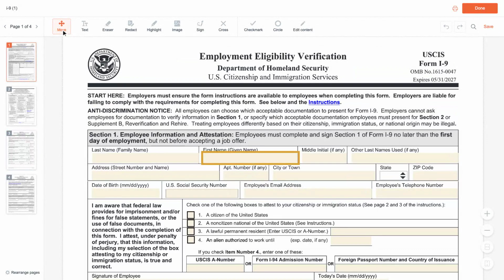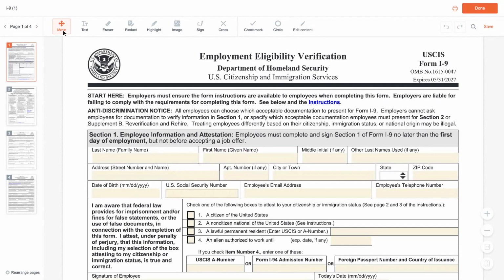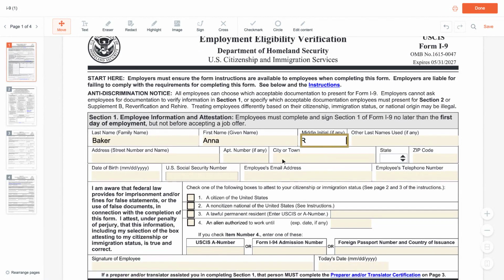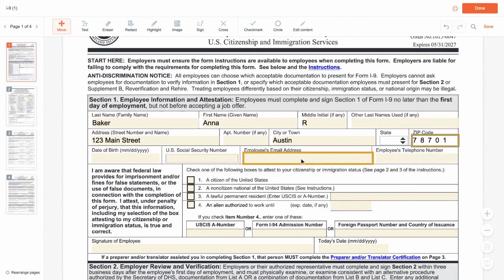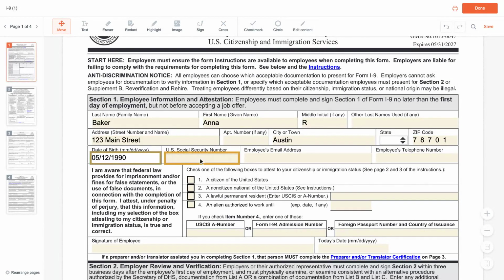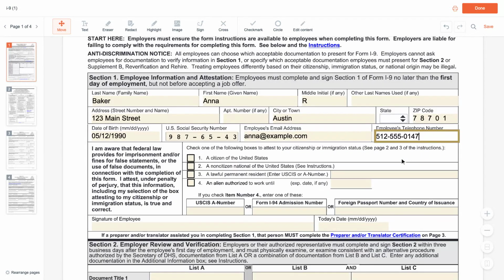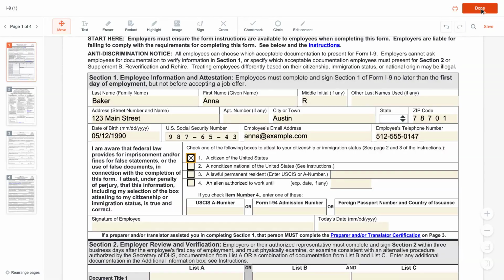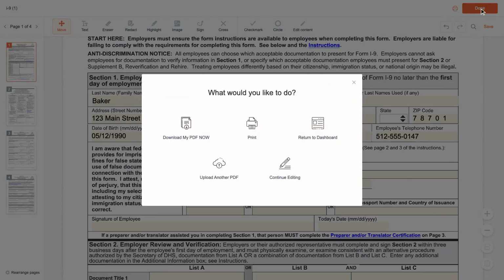How to Fill Out Form I-9: Employment Eligibility Verification (Step by Step)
How to Fill Out Form I-9, Employment Eligibility Verification (Step by Step), every key field explained, step by step, filled out free in FormsPal.

Chapters:
0:00 Intro, what this form is
0:17 Legal name
0:30 address
0:41 personal
0:58 status
1:16 Download, print & sign